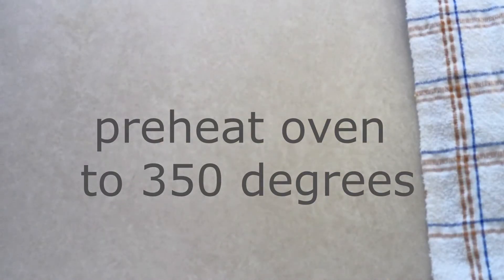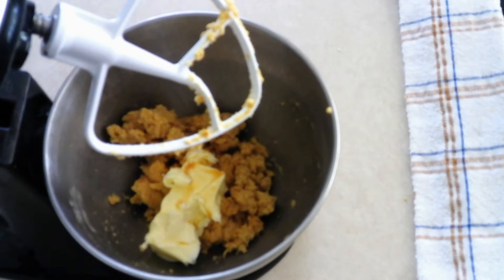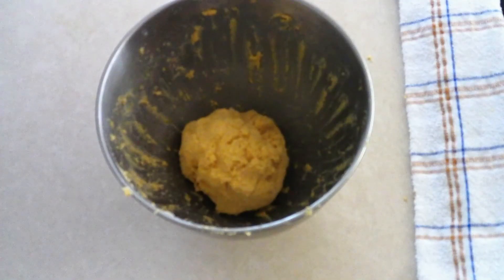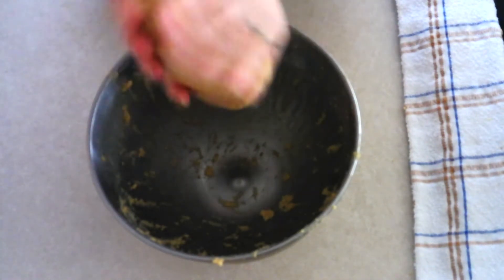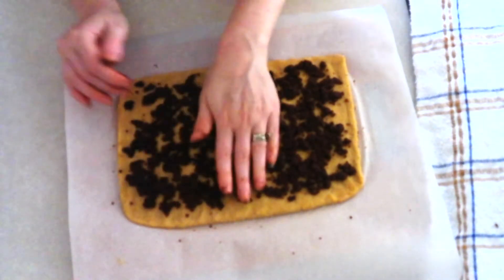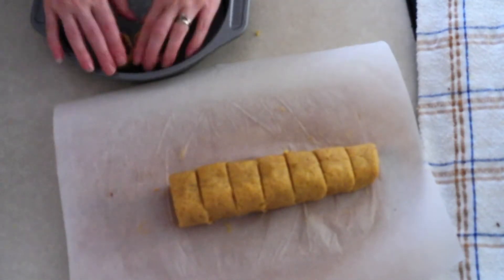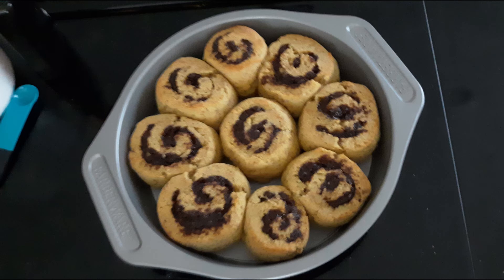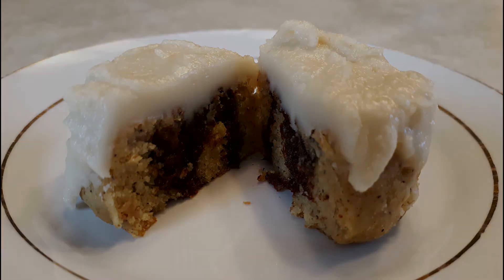Quick Keto Coconut Flour Caramel Cinnamon Rolls (Yeast And Gluten Free)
This video is designed to teach everyone how to make quick and easy keto coconut flour caramel cinnamon rolls. These rolls are keto, low carb, nut free, gluten free, sugar free, diabetic friendly and require no yeast

Coconut flour
Golden monkfruit sweetener
Powdered Swerve
Brown Swerve
Psyllium husk powder
Xanthan gum